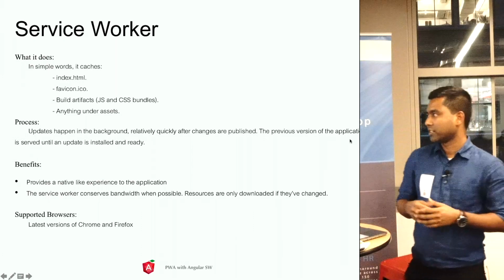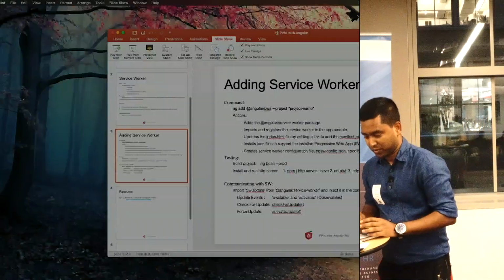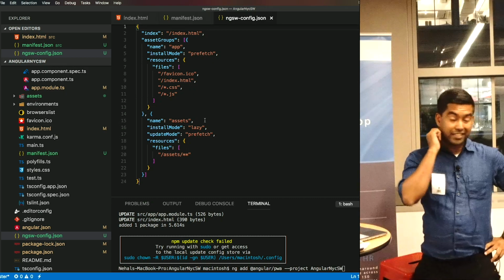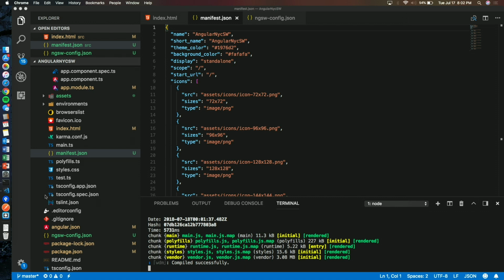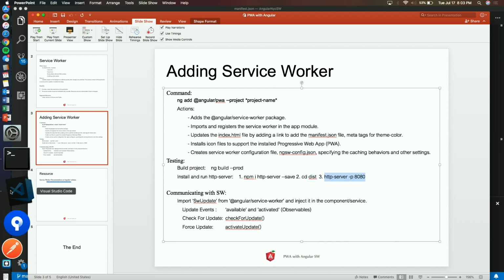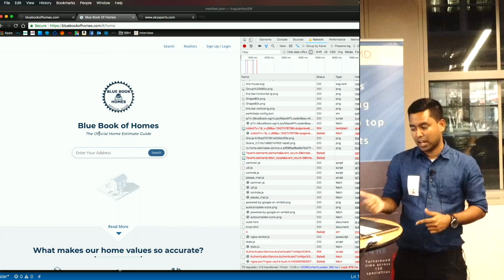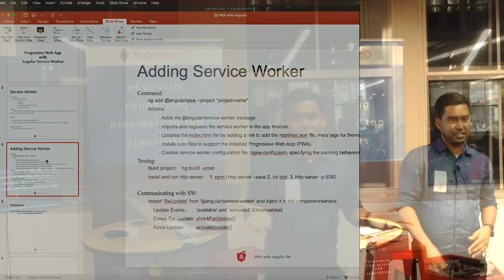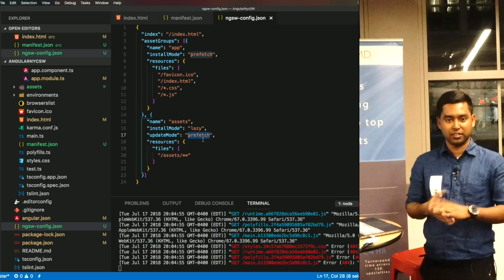AngularNYC - PWA with Angular (using service worker) - Nehal Ahmed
Angular provides a very neat feature of service worker to make our web applications progressive (PWA). In this talk, we will go over how to setup service worker for an application and touch on some of the benefits of doing so.